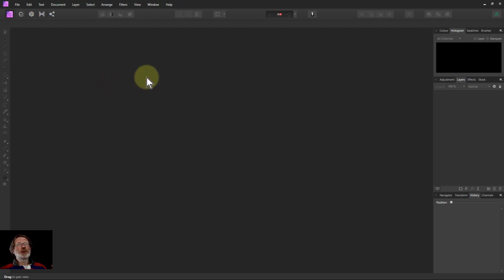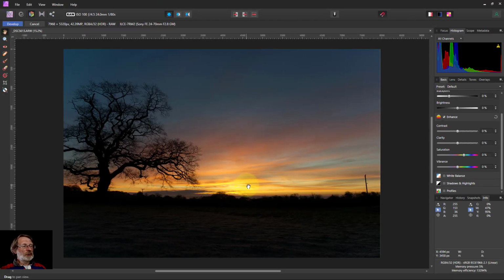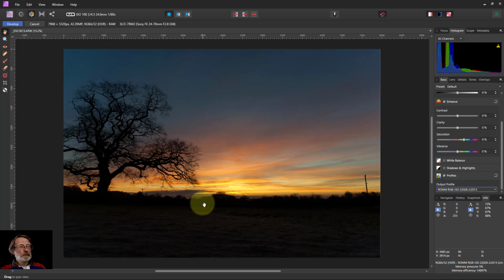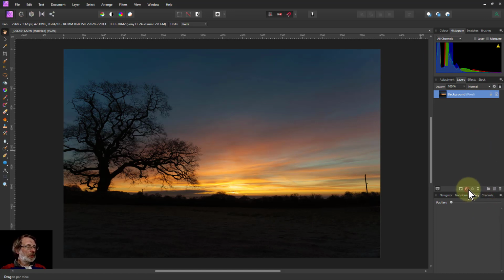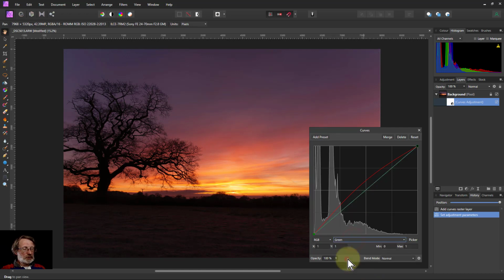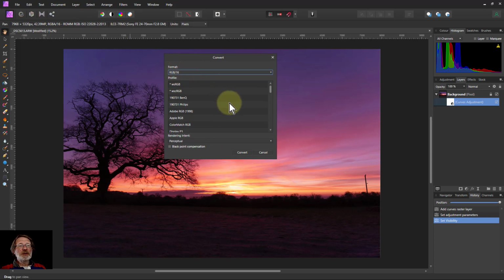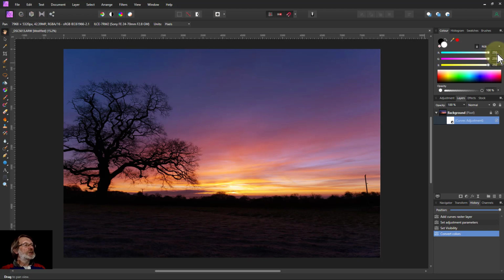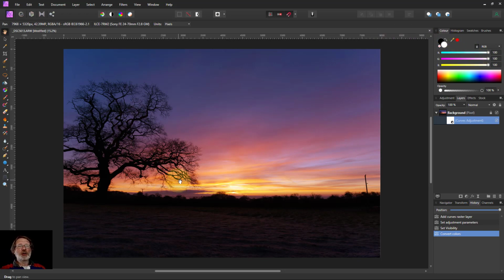Why You Should Always Edit in 16 Bit and ROMM/ProPhoto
In the Develop Persona (where you start if you edit RAW files -- which you can set in your camera), you can set the colour profile to ROMM, which is very similar to ProPhoto, and the bit size for the Photo Persona to 16 bit (rather than 8 bit). The result is better colour and less likelihood of over-saturating individual channels.